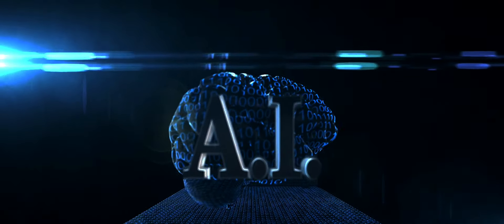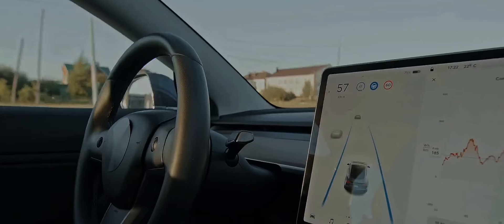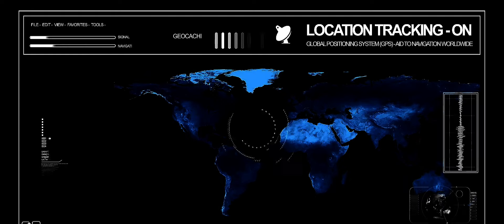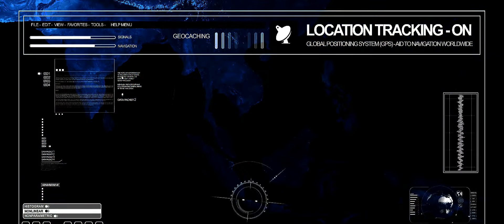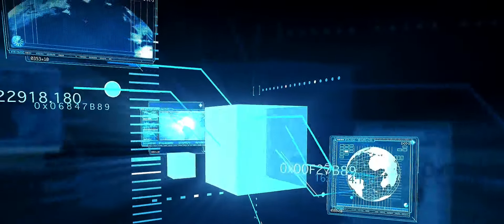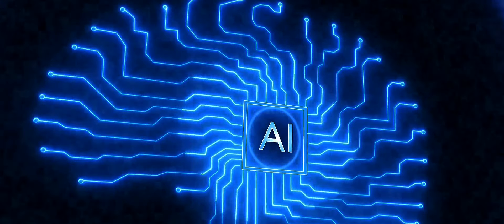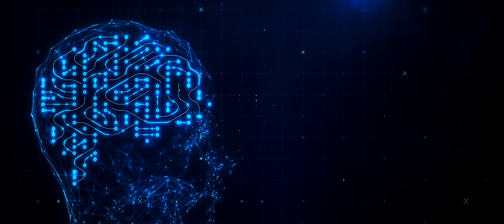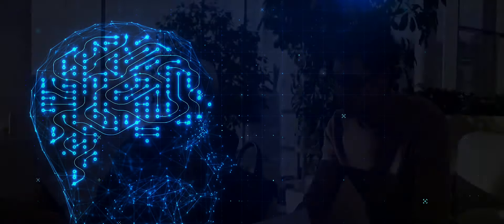Quantum AI: When We Mix Quantum Computer And Artificial Intelligence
We explore the intriguing world of AI and quantum computing, posing the perplexing question: What if these two technologies combined to send humanity back to the Stone Age? 🤔

Come along with us as we take you on an intriguing speculative journey as we consider the astounding possibilities and implications of such a convergence. Will it bring about a revolution in our world or usher in a period of unpredictability?

As we explore the intriguing nuances of artificial intelligence and quantum computing, we will reveal their current capabilities as well as the immense power of their combined efforts. Get ready for your imagination to be ignited! 🚀

We cover everything in our quest to comprehend this speculative world, from imagining a time when machines have unmatched intelligence to talking about the moral conundrums that result.

OUTLINE:

00:00:00 The Intersection of AI and Quantum Computing
00:02:10 The Power of AI
00:04:12 The Quantum Leap
00:06:12 The Fusion and its Implications
00:08:18 The Future - A Quantum AI Era